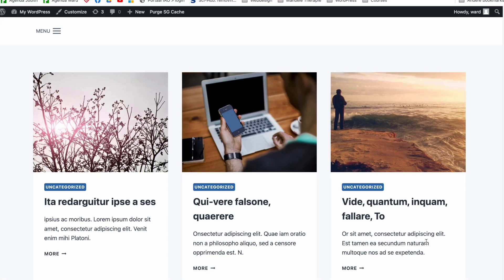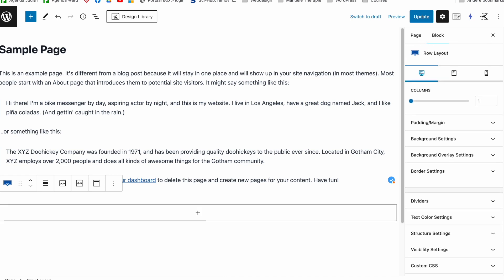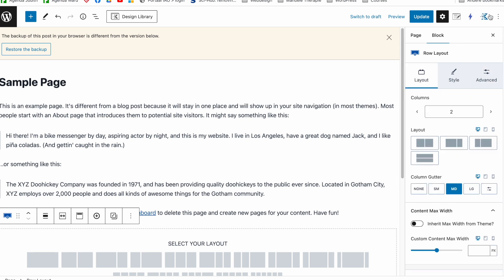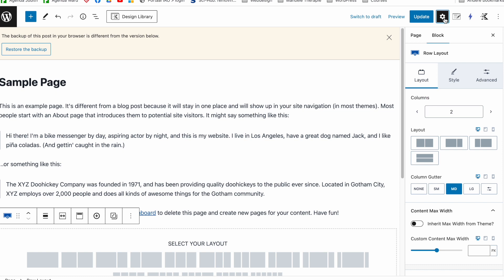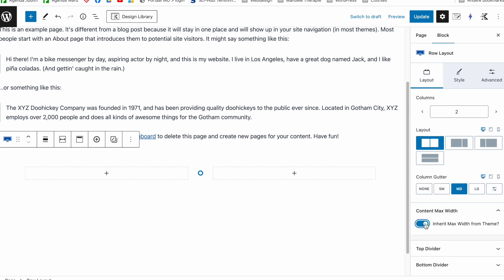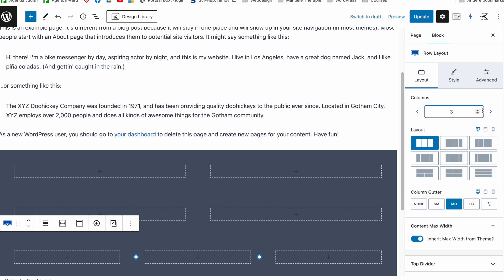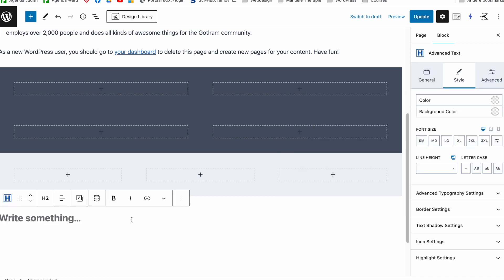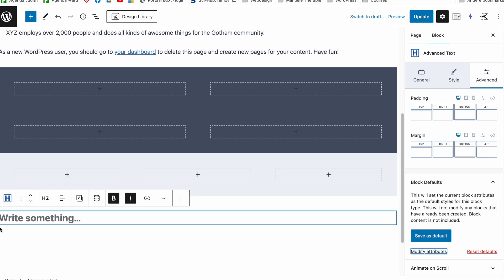Kadence Blocks Default Settings Hack || ⚡ Speed up your workflow immensely! ⚡ UPDATED FOR BLOCKS 3.0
With this simple and easy tip, you'll be able to create websites even faster using the Kadence Blocks plugin! This works with the free and pro version of the Kadence Blocks plugin.